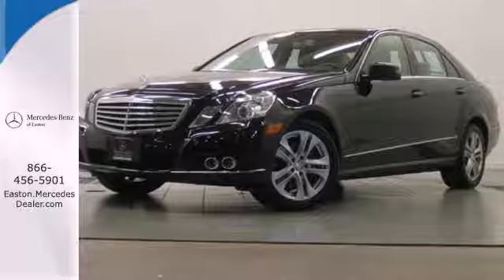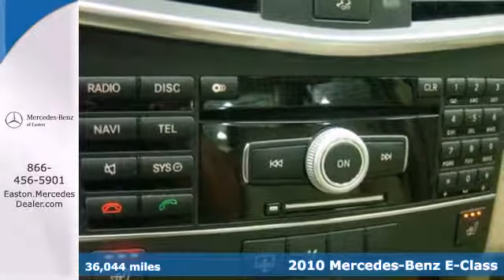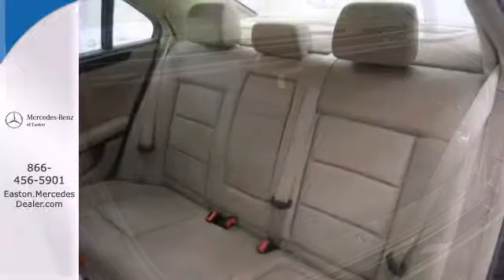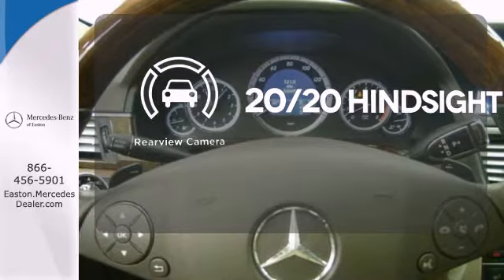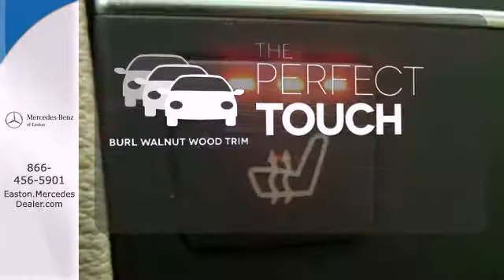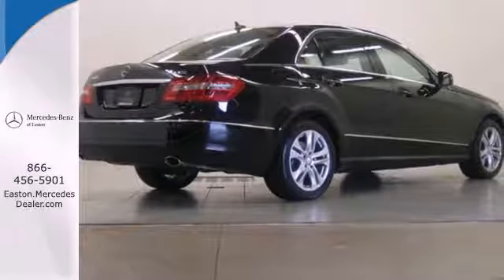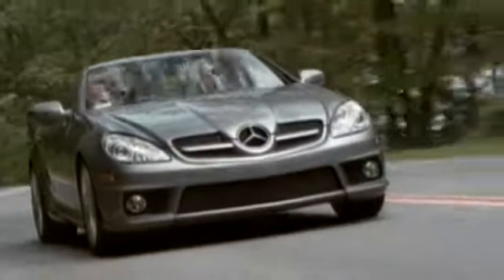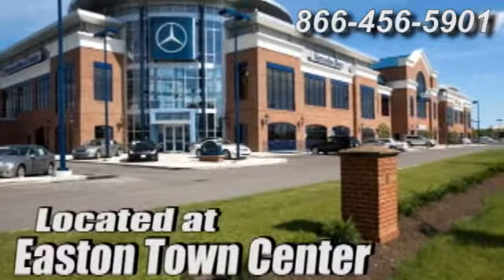2010 Mercedes-Benz E-Class Columbus OH Easton-Town-Center, OH MU14001 - SOLD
Year: 2010
Make: Mercedes-Benz
Model: E-Class
Trim: E350
Engine: 3.5L V6 DOHC 24V
Transmission: 7-Speed Automatic
Color: Black
Interior: Almond
Mileage: 36044
Stock #: MU14001
MERCEDES-BENZ CERTIFIED! PREMIUM PKG! ALL WHEEL DRIVE! Loaded with all the toys! Factory navigation, wood wheel, power glass sunroof, heated front seats, HARMAN/KARDON sound system with SIRIUS satellite radio, power rear window sunshade, rearview camera, burl walnut wood trim, ipod/mp3 media interface cable, tele-aid, garage door opener, power tilt and telescopic steering wheel with memory, auto-dimming mirrors, dual power front seats with drivers memory, rain sensing wipers, traction control, electronic stability control, front and rear fog lights, power everything and much, much more! UP TO 5 YEAR 100,000 TOTAL MILE LIMITED WARRANTY from the original inservice date! OUR LOW PRICE INCLUDES ALL SERVICE WORK AND CERTIFICATION FEES! Very clean inside and out! CLEAN CARFAX,ONE OWNER! Fully serviced with balance of factory warranty! Priced so low you can't say no! Get in today before this loaded luxury sedan slips away!

Address:
4300 Morse Crossing